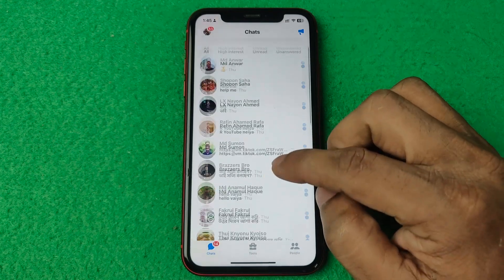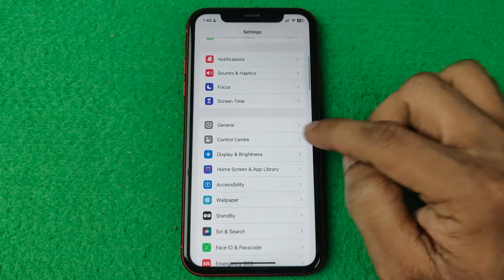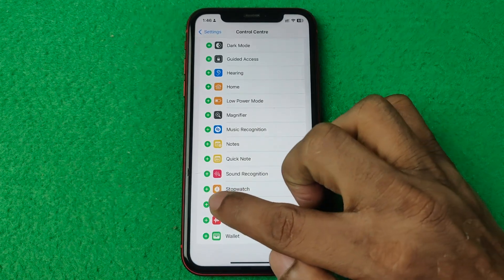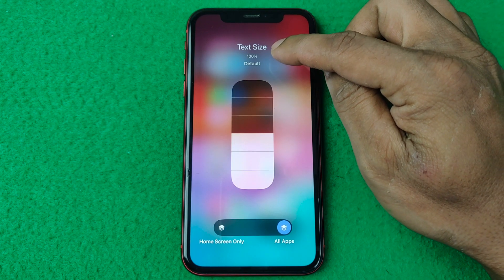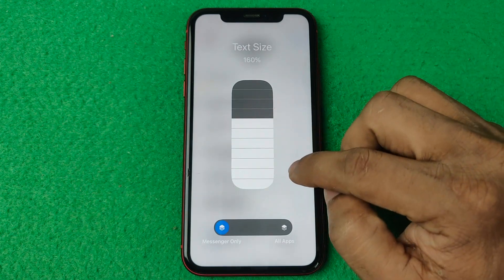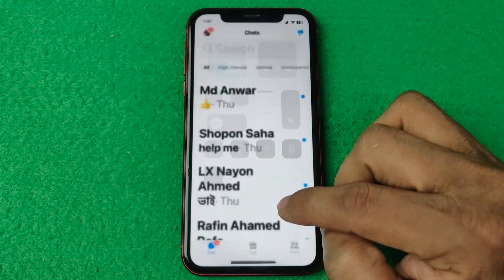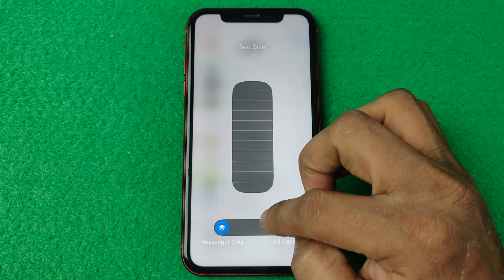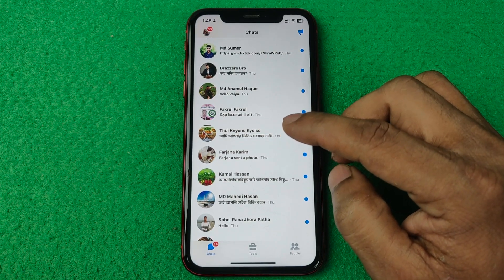How to Change Font Size on Messenger on iPhone | Full Guide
In this video i show you how to change font size on Messenger on iPhone